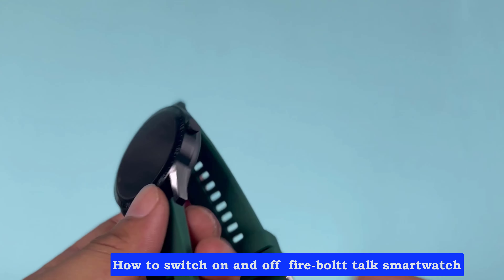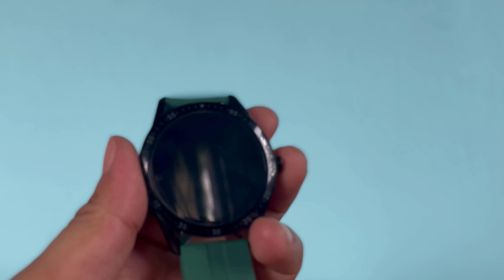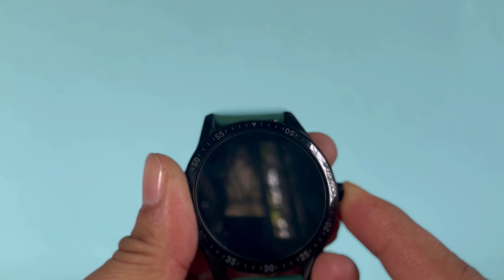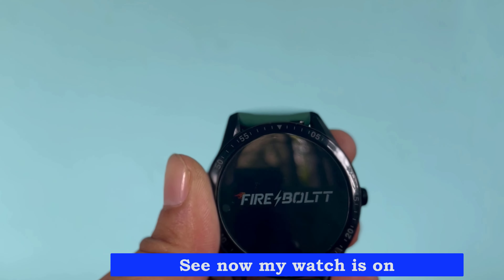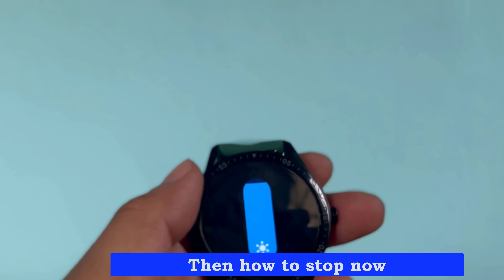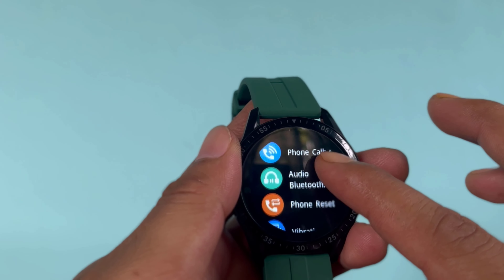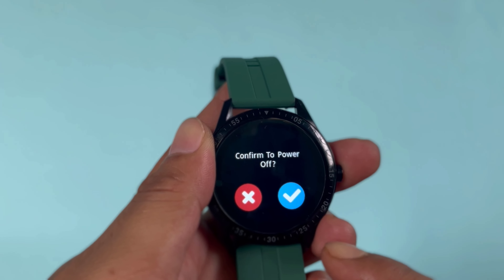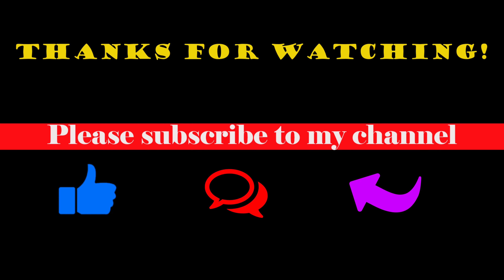How to switch on an off fire boltt talk smartwatch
Press and hold the button you get here for 5 seconds
See now my watch is on
Then how to stop now
go to settings
Then click on Power off